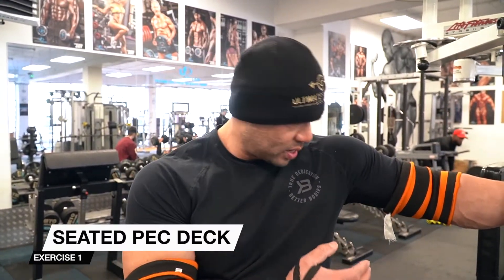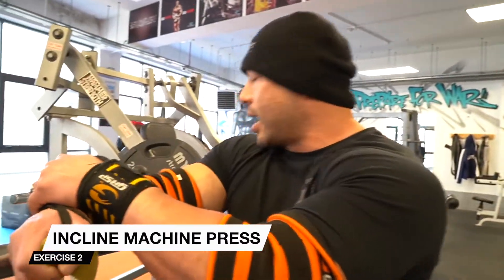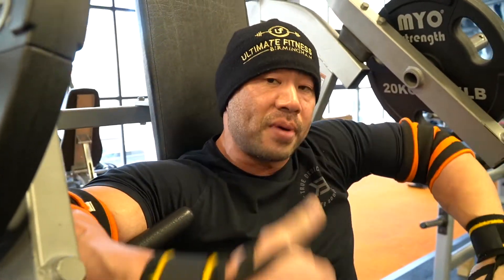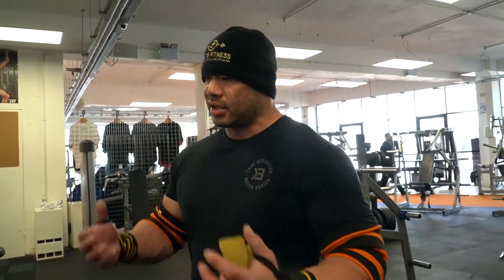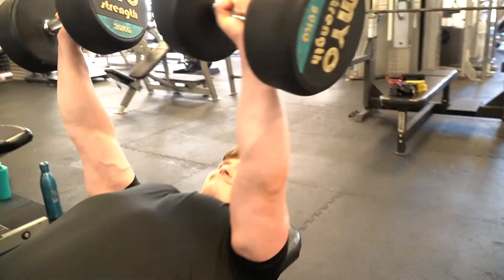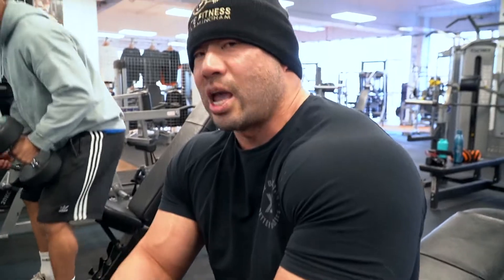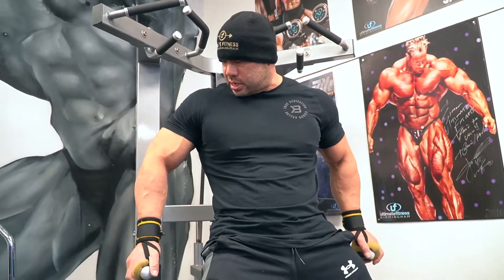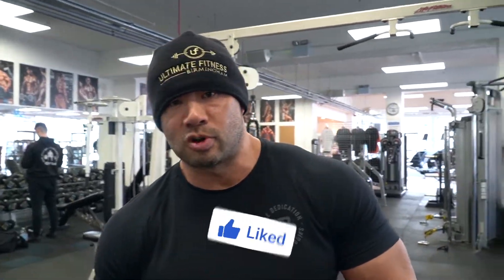How Jay Cutler Trains Chest | Jay Cutler Motivation Workout | Jay Cutler Mr Olympia Training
Hi guys in today's video we show you how 4 time Mr Olympia Jay Cutler trains chest and explain to you the exercises, reps and tempo.

Sony A6400
Rodeo Mic
ComicaX-D D2 Boom wireless mic